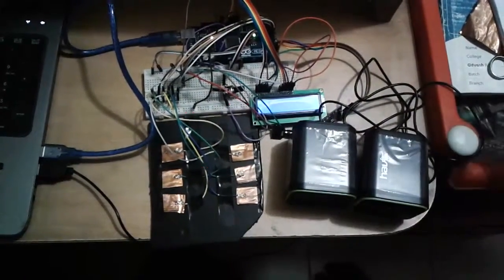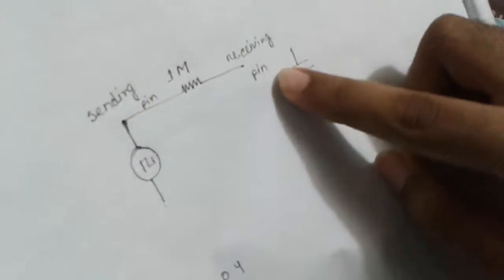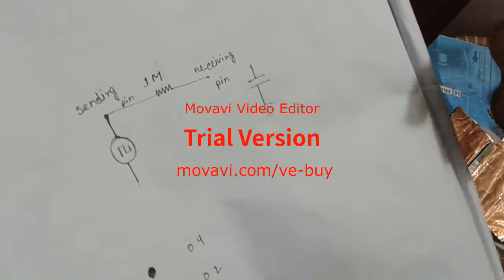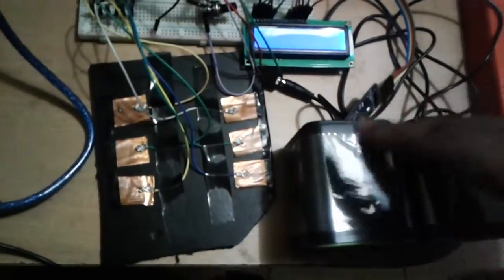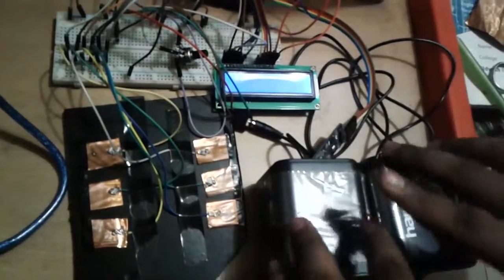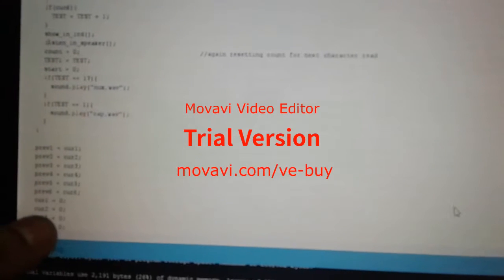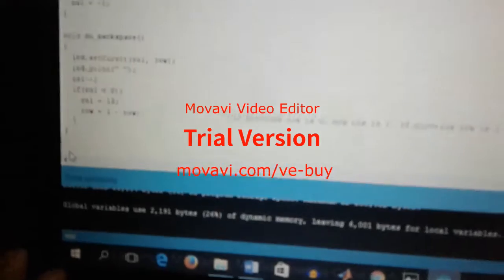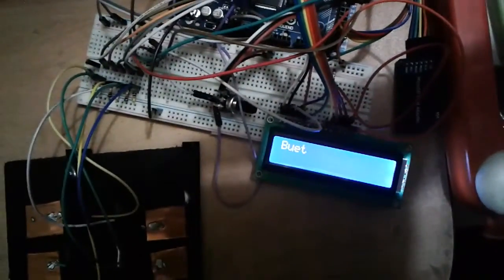BUET EEE316 Project: Smart Capacitive Touch Keyboard for Visually Impaired People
This work was done in 2017 as a course requirement project for EEE316 (Microprocessor and Interfacing Laboratory), BUET. It was submitted by Dipayan Saha, Shuvagata Saha and Md Taumid Hasan.